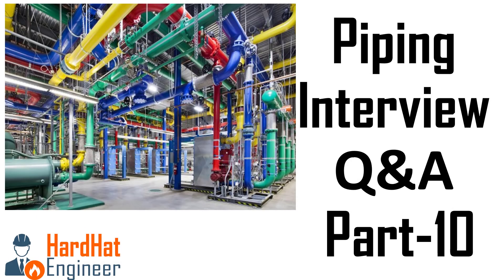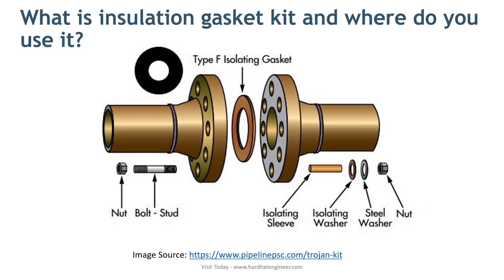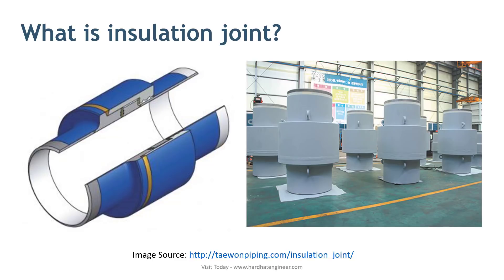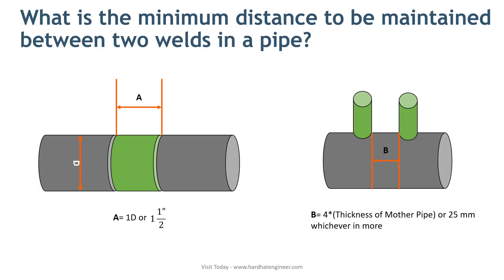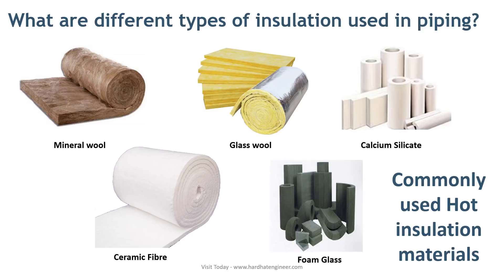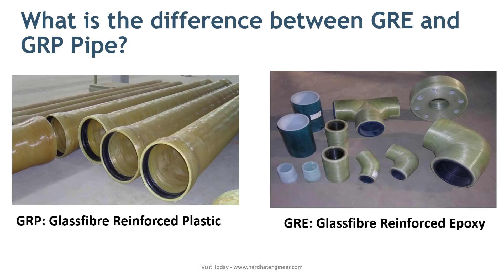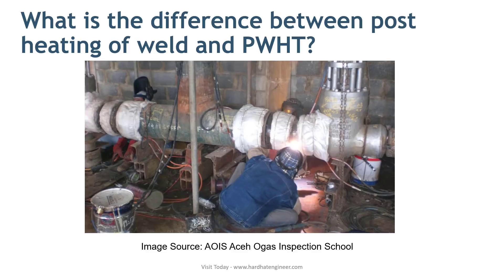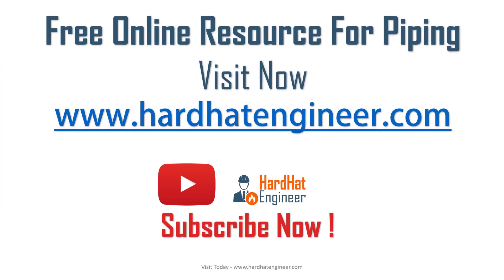Piping Interview Questions Part-10 Essential Questions Part-3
Learn about the piping most essential question that you may face during the interview.
1. What is an insulation gasket kit and where do you use it?
2. What is an insulation joint?
3. What is the minimum distance to be maintained between two welds in a pipe?
4. What are the different types of insulation used in piping?
5. What is the difference between GRE and GRP Pipe?
6. What is the difference between post-heating of weld and PWHT?

0:00 Introduction
0:15 In this video you will learn
1:11 What is an insulation gasket kit and where do you use it?
1:47 What is an insulation joint?
2:38 What is the minimum distance to be maintained between two welds in a pipe?
4:25 What are the different types of insulation used in piping?
5:26 What is the difference between GRE and GRP Pipe?
6:22 What is the difference between post-heating of weld and PWHT?